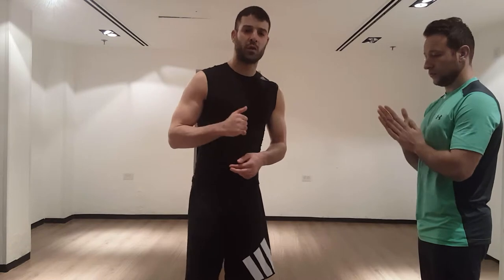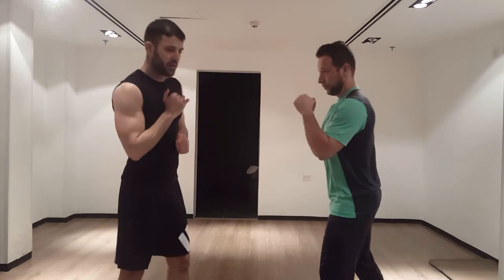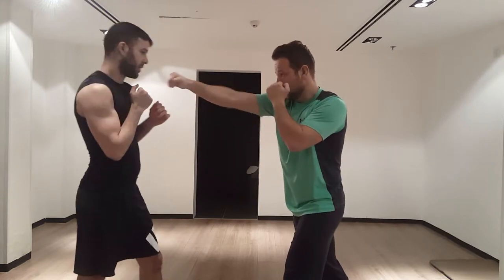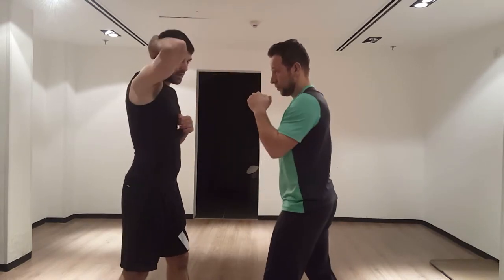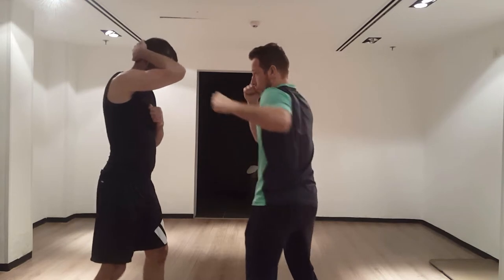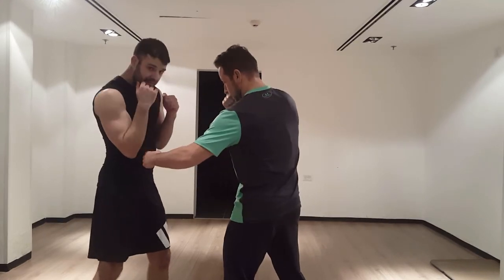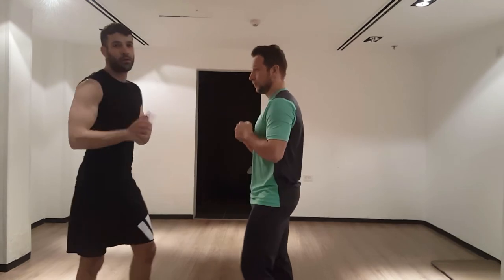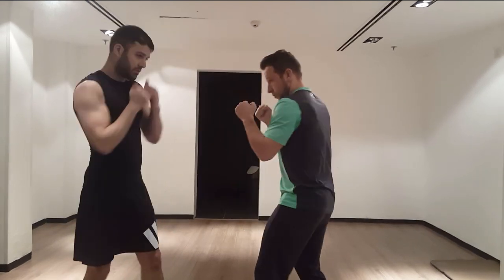How to block punches - Boxing Defense Techniques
In this video we go over some boxing defense blocking techniques. We go over each punch that can be thrown at you and teach you how to block a punch in a fight.